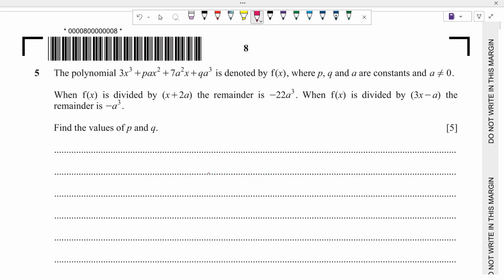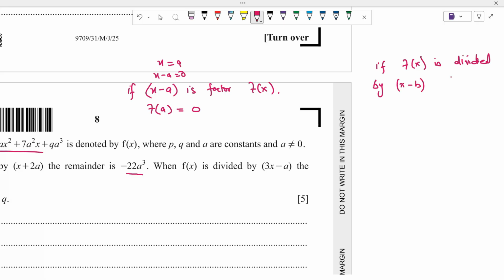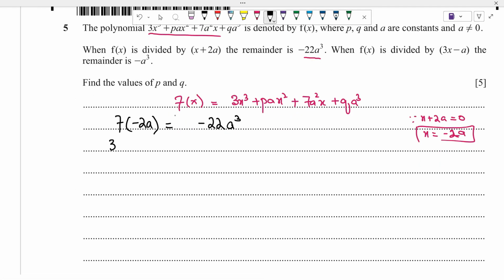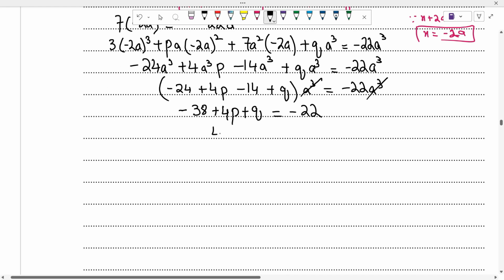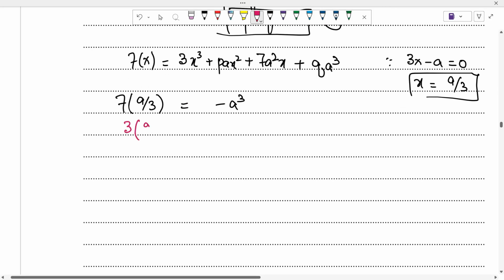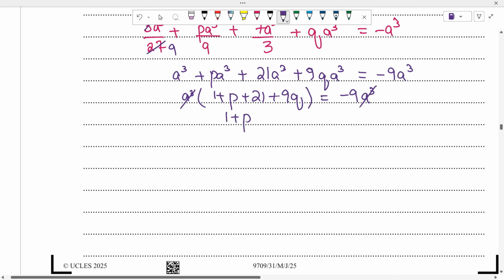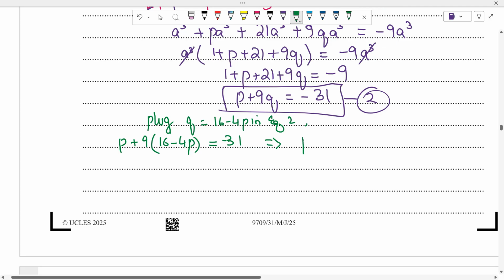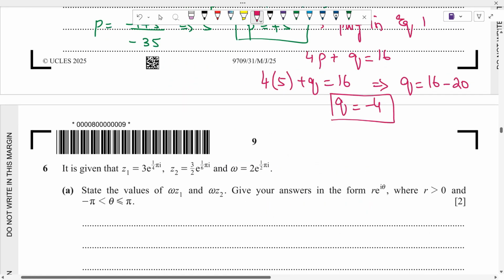AS & A Level Pure Mathematic 9709/31 Q5 | May June 2025 | Step-by-Step Past Paper | Algebra